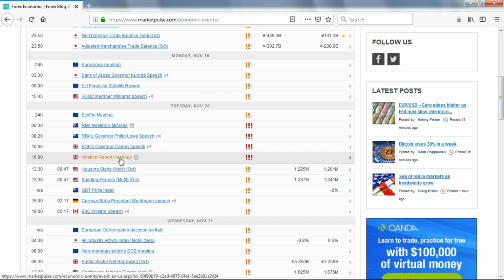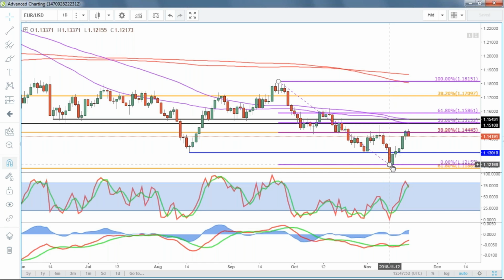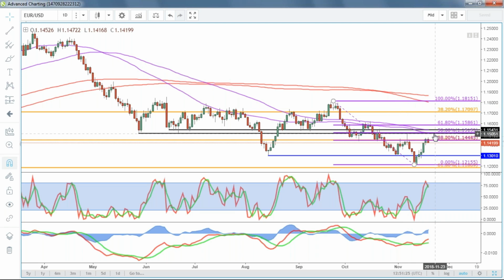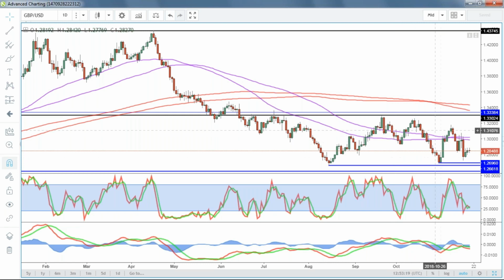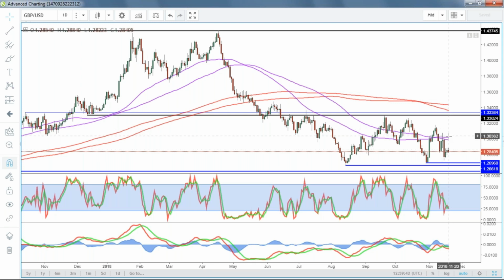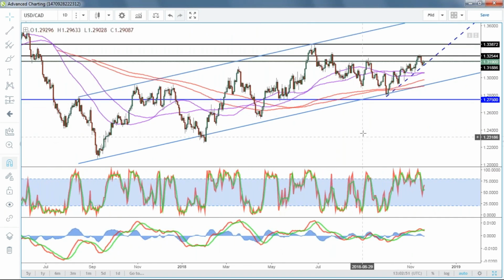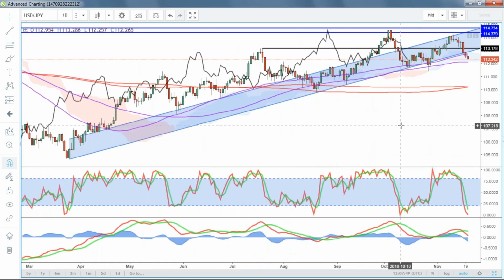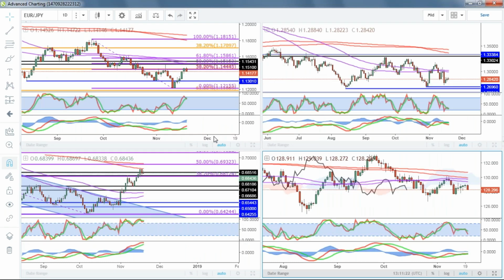Live FX Market Analysis - 20 November 2018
It's been another dramatic couple of week's in the markets with a Brexit deal causing more controversy than it does provide comfort and Theresa May being rewarded with a possible leadership challenge. Senior Market Analyst Craig Erlam discusses all of this, the latest on the Italian budget and more in this week's FX webinar.

Craig also gives his live analysis on EURUSD (7:32), GBPUSD (12:05), EURGBP (20:03), AUDUSD (21:28), USDCAD (22:46), GBPCAD (24:32), NZDUSD (26:02), USDJPY (27:52), GBPJPY (29:13) and EURJPY (29:57).

77% of retail investor accounts lose money when trading CFDs with this provider. This figure is accurate as at the time the video was produced.

This presentation is for general information purposes only and does not take into account your personal circumstances. Examples shown are for illustrative purposes only and may not reflect current prices or offers from OANDA.

You are solely responsible for determining whether trading or a particular transaction is suitable for you and for seeking professional advice.

OANDA Accounts in All Other Divisions:

Leveraged trading carries a high degree of risk. Carefully consider your financial objectives, level of experience and appetite for such prior to entering this markets. You do not own, or have any interest in, the underlying asset. This presentation is for general information purposes. Examples shown are for illustrative purposes only and may not reflect current prices or offers from OANDA. Past performance is not indicative of future results and losses can exceed your investment.